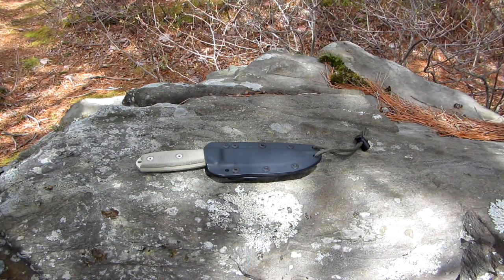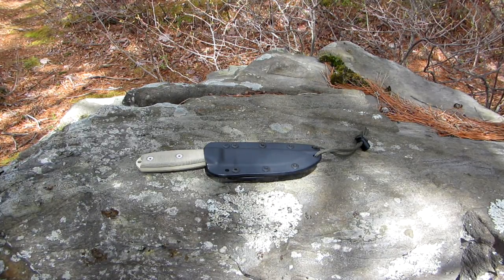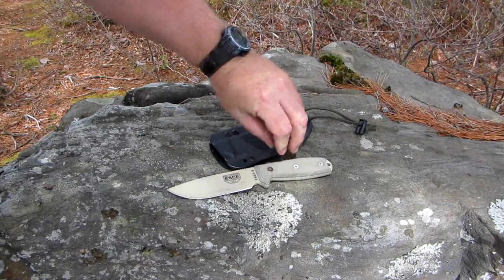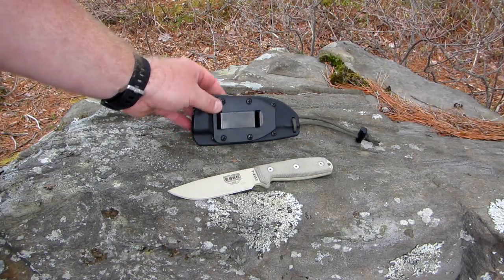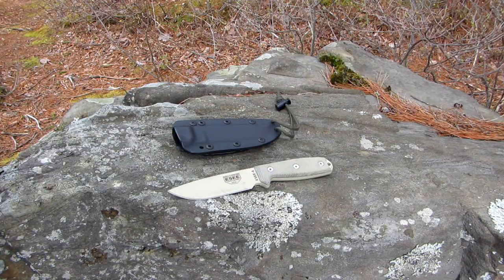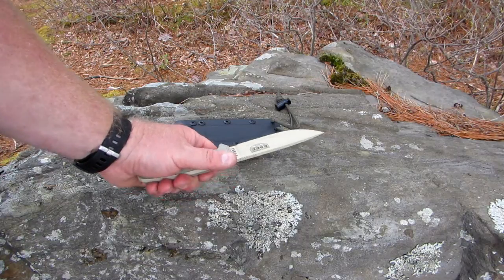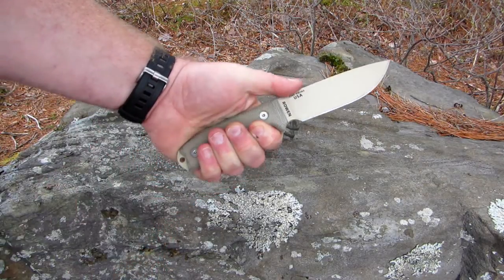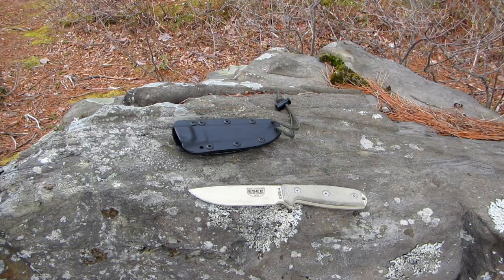ESEE 4 First Impressions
Got a new knife recently and I have carried it on a few hikes, The ESEE 4 is quickly becoming one of my favorites

Specifications:
Overall Length: 9.0"
Cutting Edge Length: 4.1"
Overall Blade Length: 4.5"
Blade Width: 1.25"
Weight (Knife Only): 8.0 ounces
Drop Point Blade Style
Maximum Thickness: .188"
Removable Handles
Rounded Pommel w/ Lanyard Hole
Ambidextrous Black Kydex Sheath